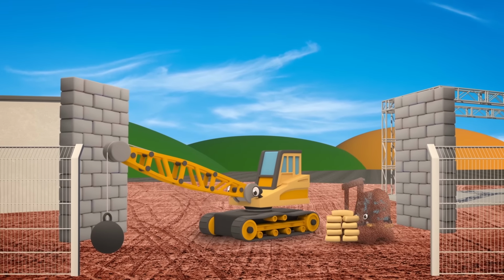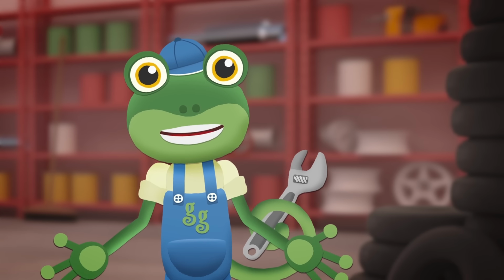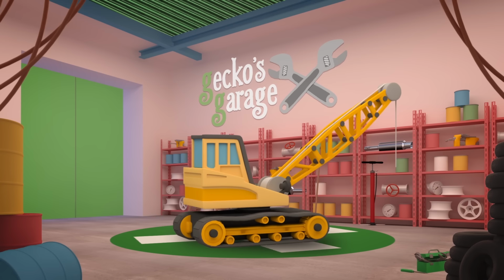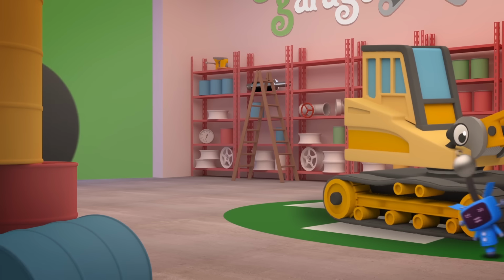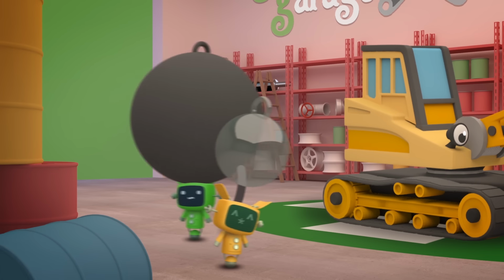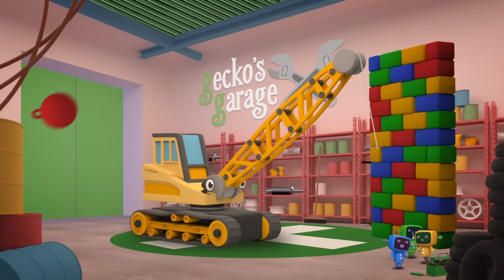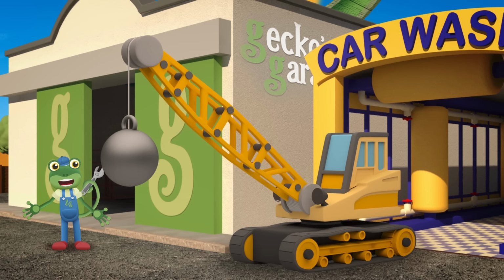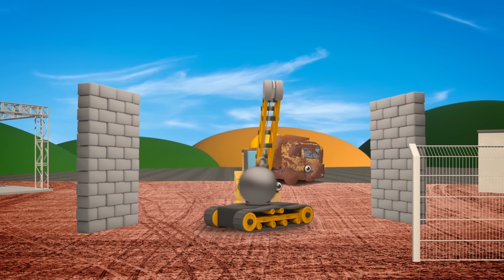Ryan The Wrecking Ball Crane Visits Gecko's Garage | Video For Kids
⚙️Click to never miss a new mechanic, fix it, or DIY video again!⚙️

Ryan The Wrecking Ball Crane runs into a problem and has to visit Gecko's Garage in this video for kids. If you love construction trucks then this trucks cartoon is perfect.

Gecko's Garage is a series about fixing big trucks and vehicles for children, including monster trucks, ambulances and lorries.

Animated by Chay Hawes